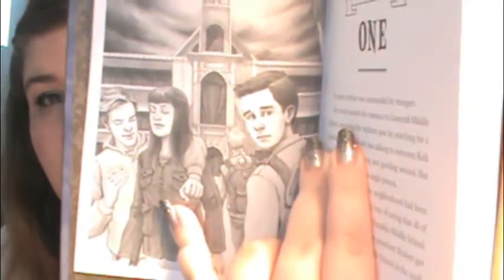Professor Gargoyle and Slither Sisters Review